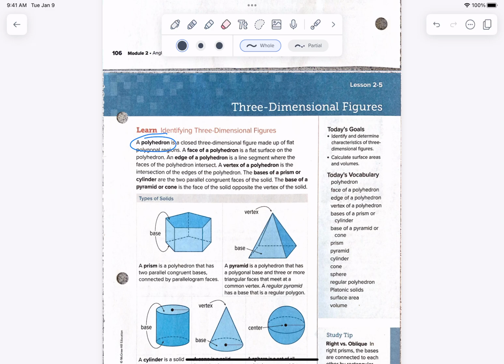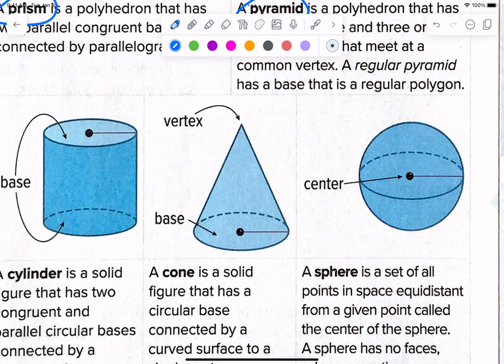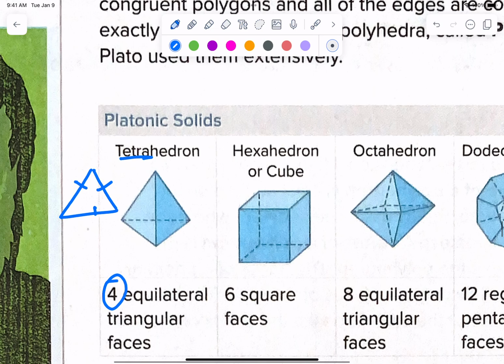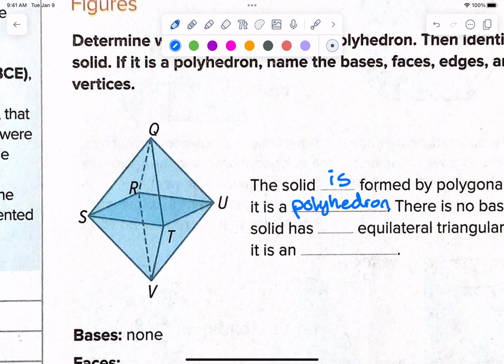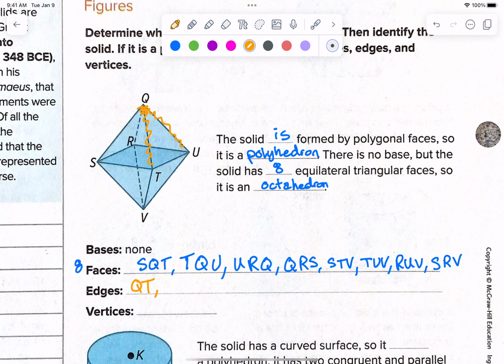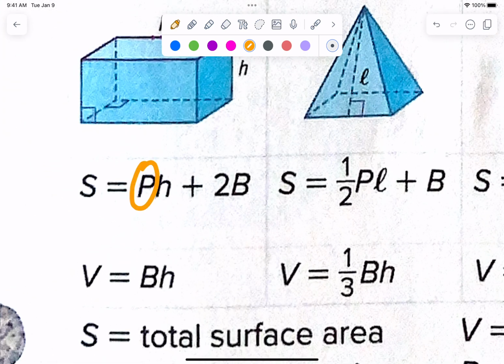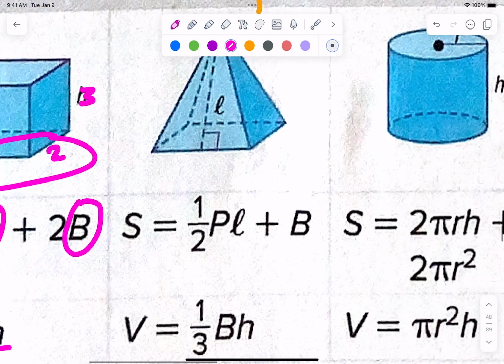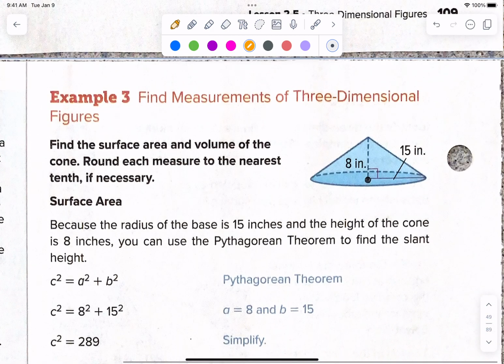Geometry 2 5 Part A